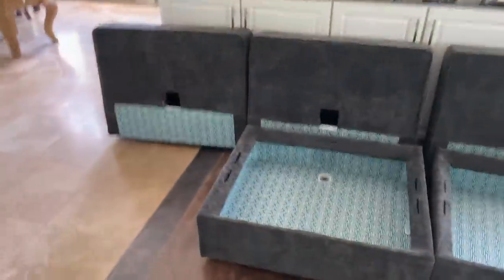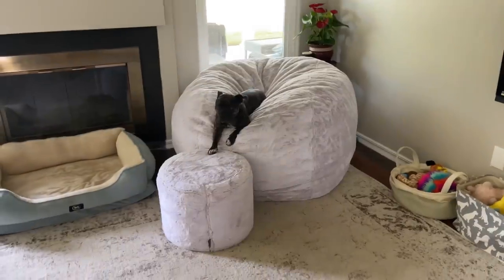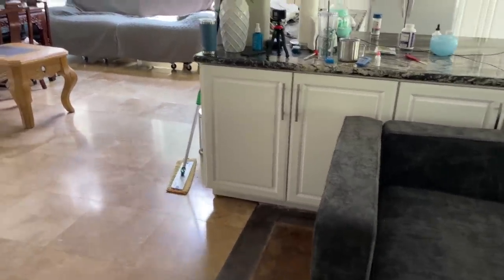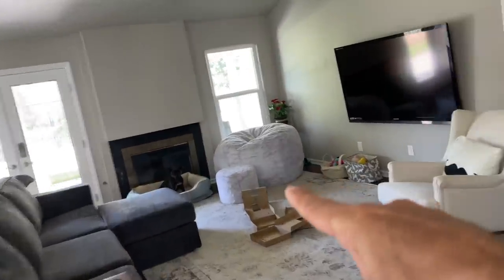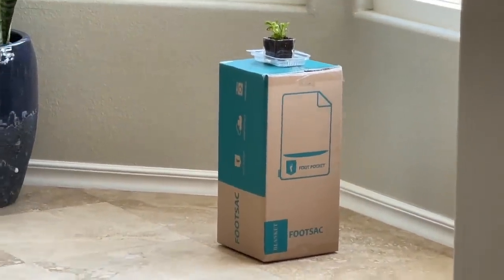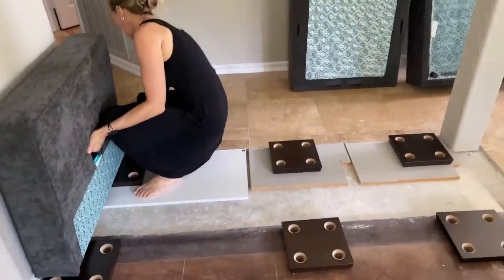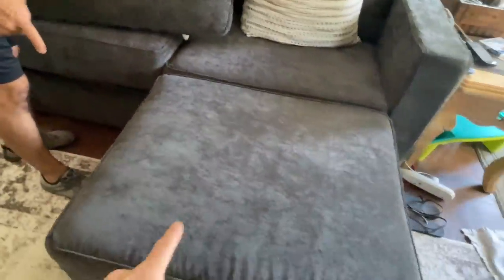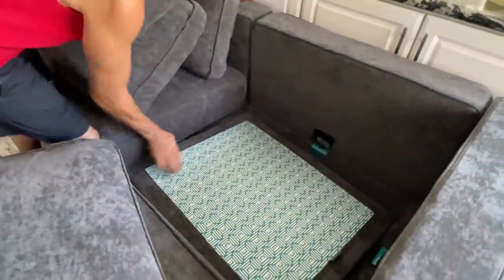Setting Up Our New Love Sack Sectional - The Best Couch We've Ever Owned!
Welcome to StevenSteph™, where fun meets health and adventure! We're Steve & Steph, and our channel has evolved along with our journey through life. From our beginnings as self-proclaimed weirdos who love a good laugh, we've now embraced a lifestyle centered around health and longevity.

Currently, we're diving deep into the world of holistic health practices. Inspired by Steve’s autoimmune journey, we've adopted the carnivore diet, which has transformed our well-being. But it doesn't stop there – we're also avid practitioners of grounding/earthing, regular sauna sessions, invigorating cold plunges, mindful exercise, and meditation.

Join us as we share our adventures, games, and chats, all infused with our trademark humor and zest for life. Whether we're exploring new places, trying out holistic health techniques, or simply enjoying each other's company, we're dedicated to having a great time – and we want you to join us for the journey!
Steve & Steph
Temecula, CA 92592 We are Steve & Steph (StevenSteph™)! We can't be boxed in by labeling what this channel "is"! It's like Seinfeld. this is a channel about nothing! LOL

If we must...in a nutshell we are a couple of weirdos and we looooove having fun doing anything and everything that entertains us! Usually it involves having a good laugh about something! Whether we're playing games, going on adventures, exploring, or just sitting around chatting with you guys...we're gonna enjoy ourselves and we want you to come along with us for the fun!

By the way, since you all want to know...we have been married since 2001 and we live in Southern California. We've got 3 amazing grown kids and 5 absolutely adorable grandkids.

We've got 2 more channels!

ENJOY YOUR LIFE. OR ELSE! :)